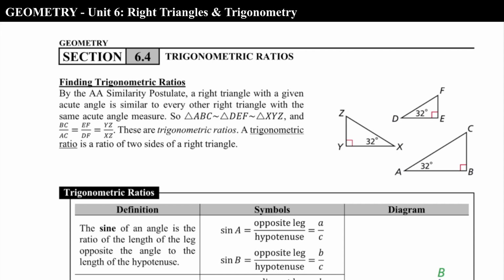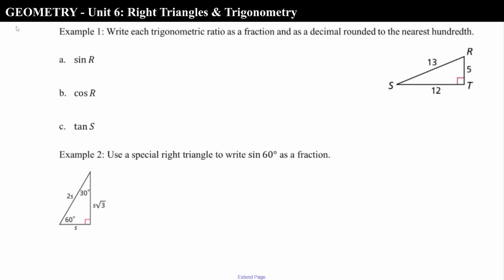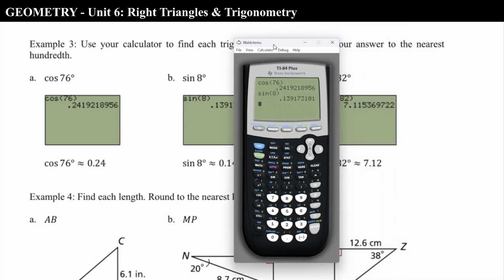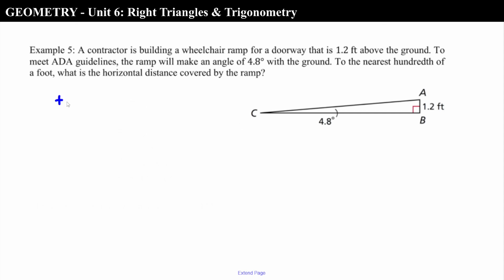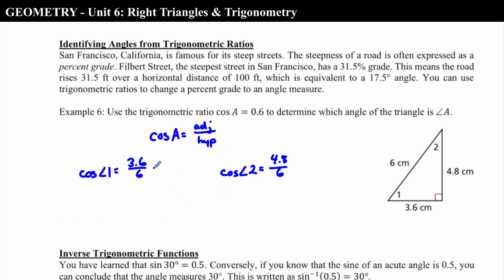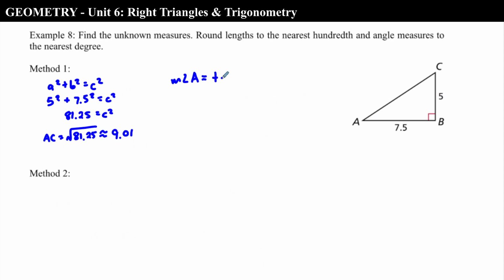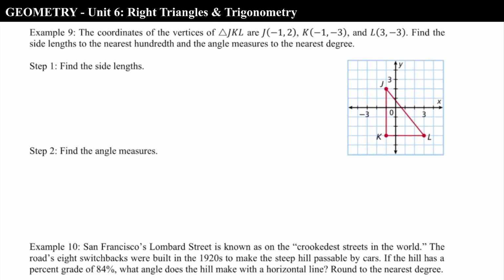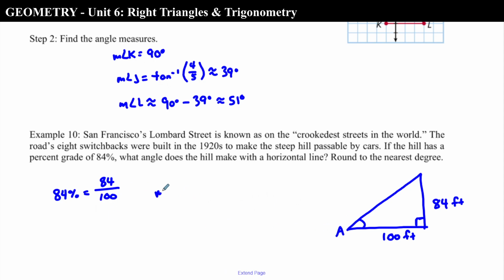Geometry - Section 6.4: Trigonometric Ratios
This video covers:

• Finding Trigonometric Ratios (00:00)
• Identifying Angles from Trigonometric Ratios (13:03)
• Inverse Trigonometric Functions (15:42)
• Solving Right Triangles (17:30)